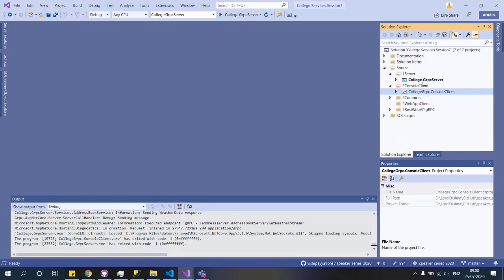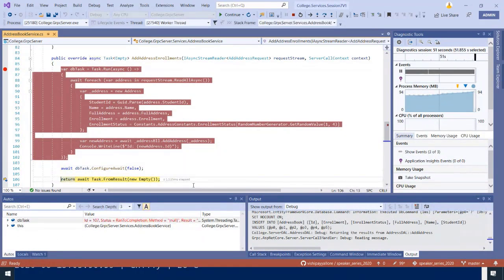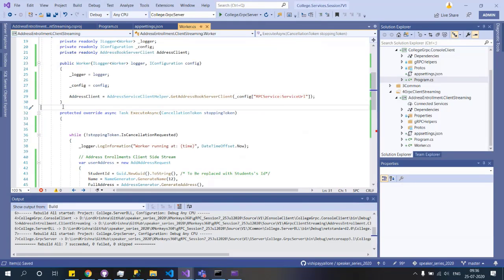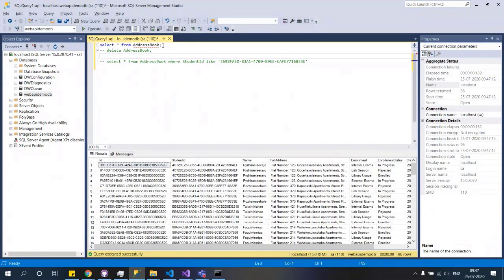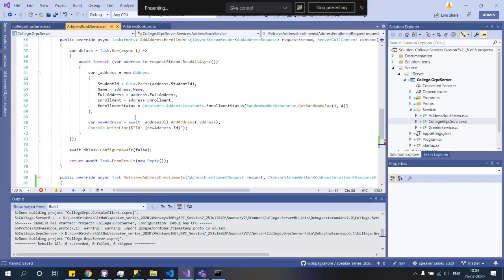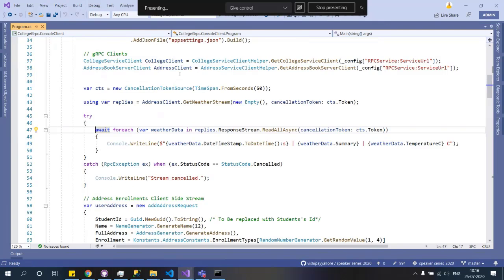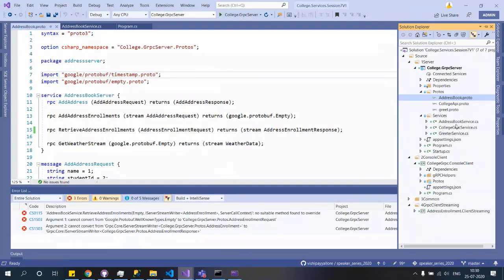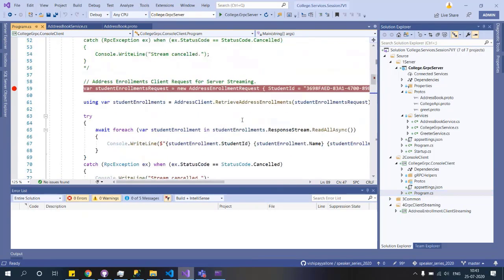Working with gRPC Service Side Streaming | Viswanatha Swamy | XMonkeys360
RPC is a language-agnostic, high-performance Remote Procedure Call (RPC) framework. In this event, we will learn the basics of gRPC, its communication types, and its Interface Definition Language Protocol Buffers. We will be a small Hello world gRPC Server and Client and see the communication between the client and server. We will also develop another gRPC Server which will store that data into the SQL Server data store. We will create a client that will communicate with gRPC server to store the data into SQL Server.

Agenda:
1. Client Side Streaming using Worker Service
2. Server Side Streaming
3. Versioning in gRPC
4. Using Middleware for Method Start/End logging